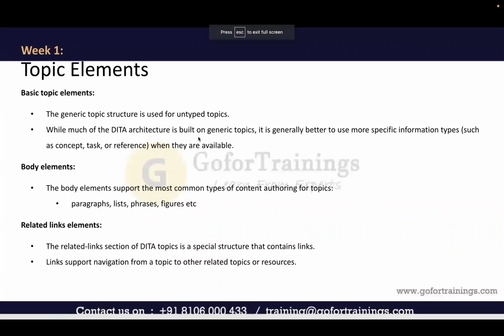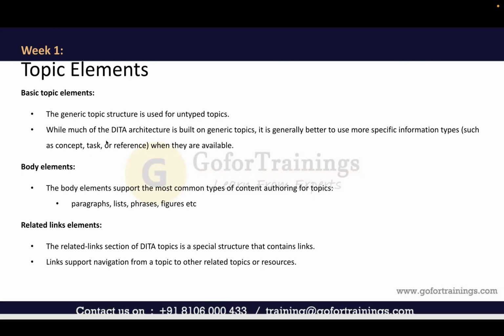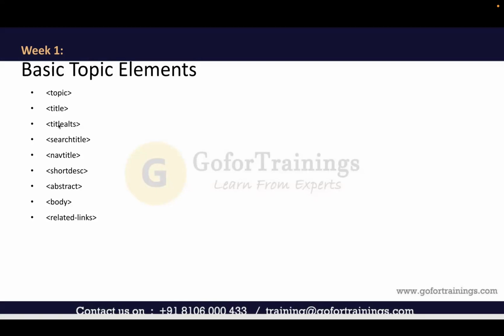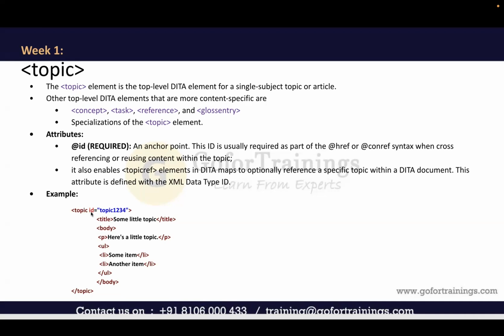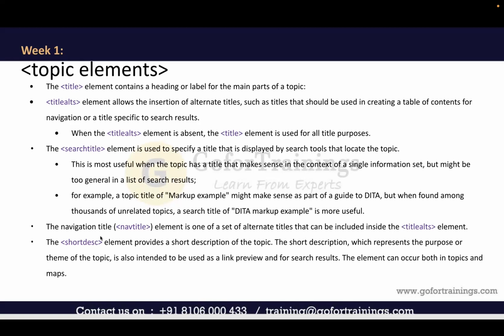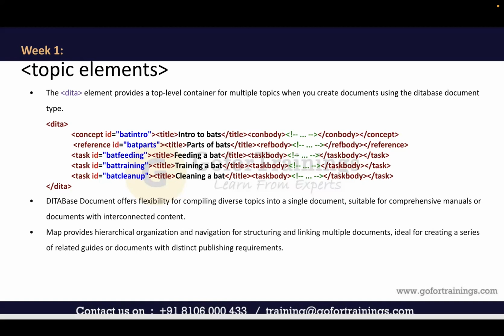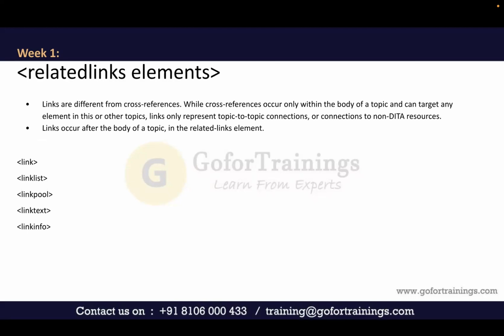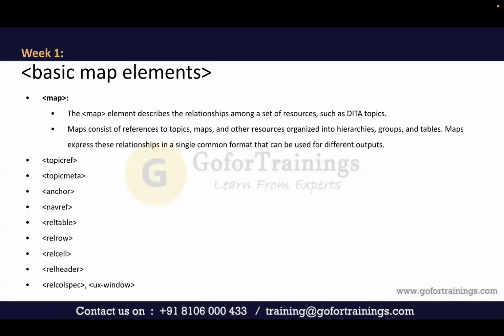#3 Elevate Your AEM Guides Skills: Master Topic Elements with GoforTrainings | +91 8106000433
Welcome to GoforTrainings! In this video, we dive deep into mastering Topic Elements in Adobe Experience Manager (AEM) Guides. Whether you're new to AEM or looking to enhance your skills, this expert-led tutorial is designed to provide you with a thorough understanding of Topic Elements and their pivotal role in content management.

Led by: Rakesh Konda
Role: Engineering Team Lead , AEM & AEM Guides Architect
Expertise: Adobe Experience Manager (AEM), AI-powered content transformation, enterprise digital innovation

What You'll Learn:

Introduction to Topic Elements: Understand the fundamentals and key components.
Setup and Configuration: Step-by-step guidance on configuring Topic Elements within AEM Guides.
Advanced Techniques: Explore advanced strategies for optimizing and utilizing Topic Elements effectively.
Practical Examples: Real-world scenarios and applications to solidify your learning.